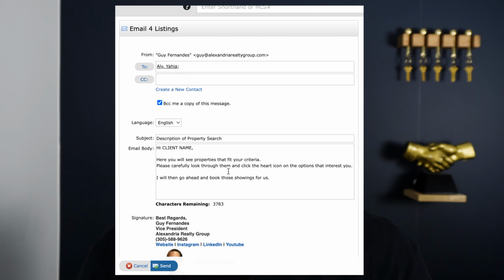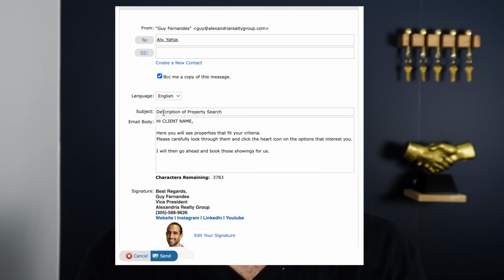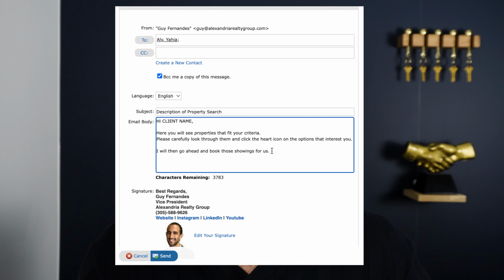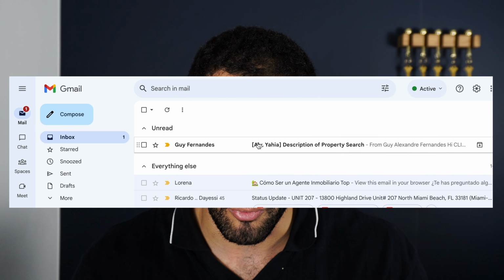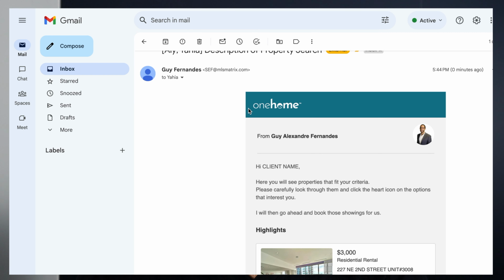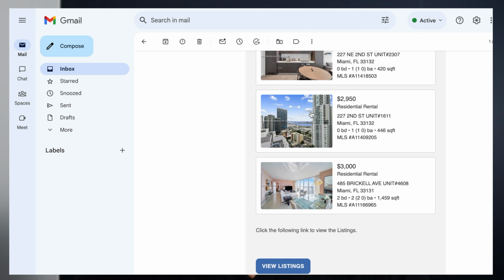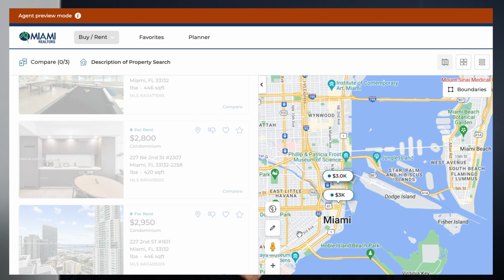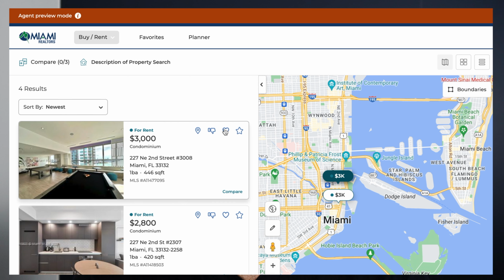Best Way to Show Your Agent Which Properties You Like | Alexandria Realty Group | Miami Real Estate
After your agent sends you various properties, you need to tell them which properties you like the best and which properties you'd like to go visit in-person. This quick video shows you the best way to do that. It's pretty simple, so you'll be fine after watching it once. Hope this helps!

I'm a full-time Miami realtor and an expert in the Miami real estate market. My mission is to ensure that you achieve your real estate goals.

Eu falo português. Yo hablo español.